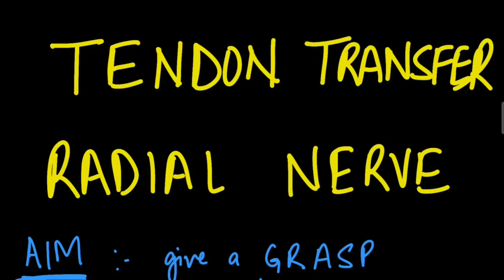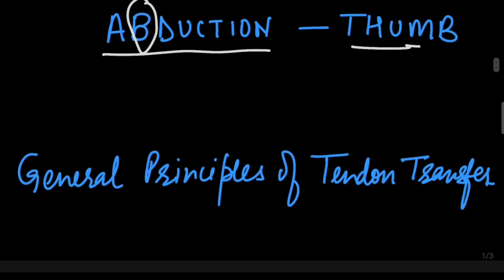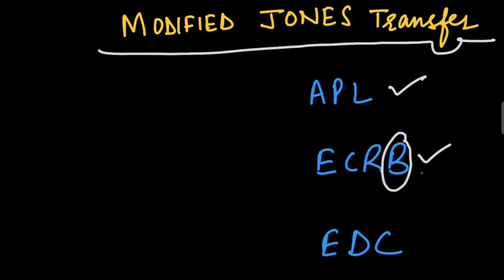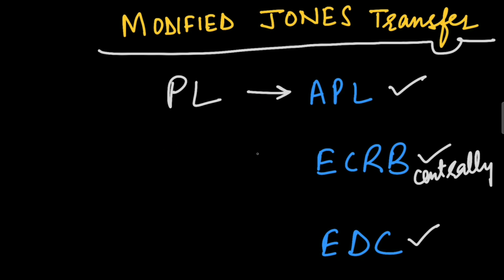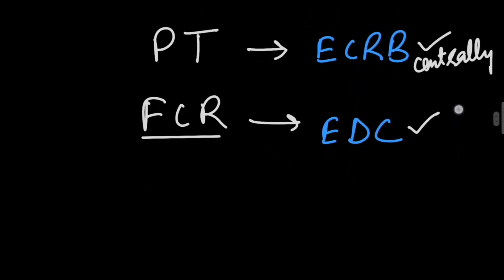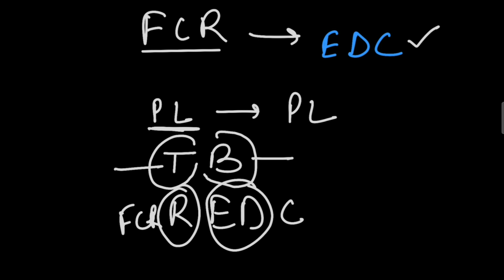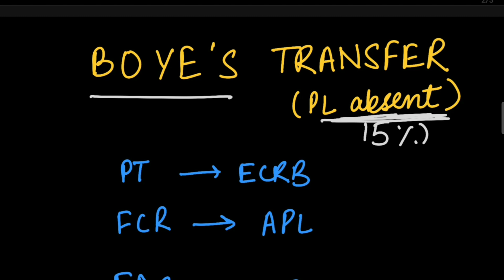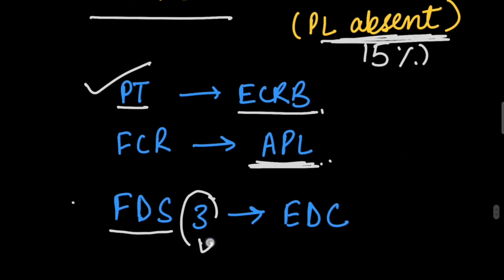TENDON TRANSFER : RADIAL NERVE PALSY